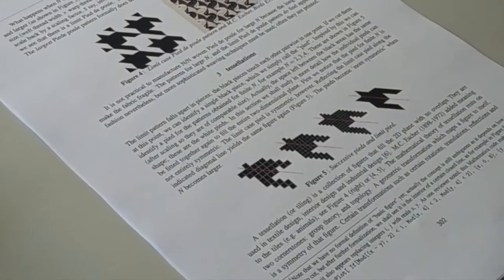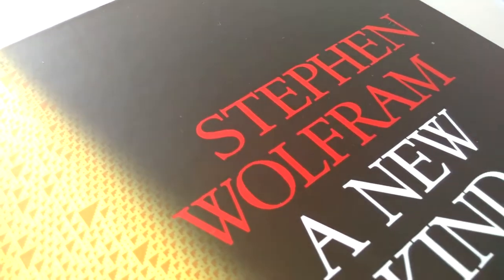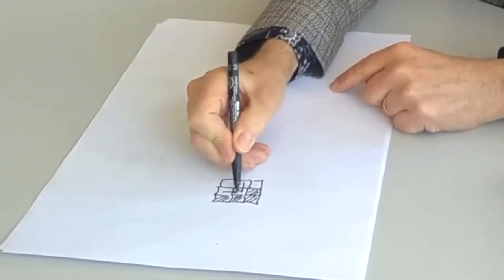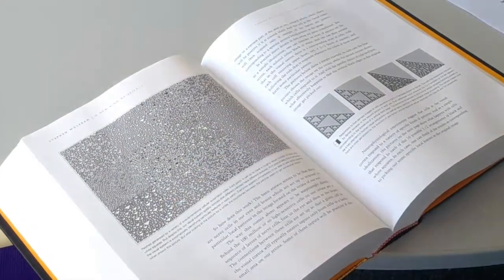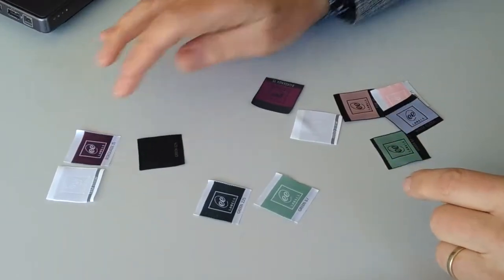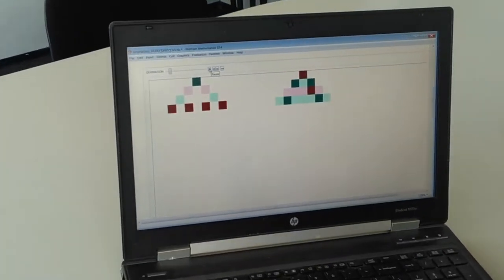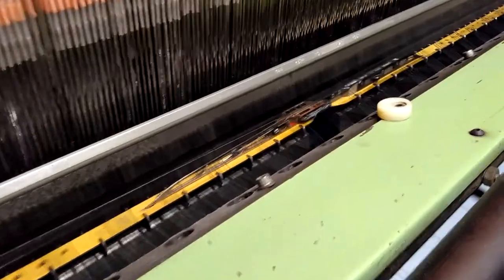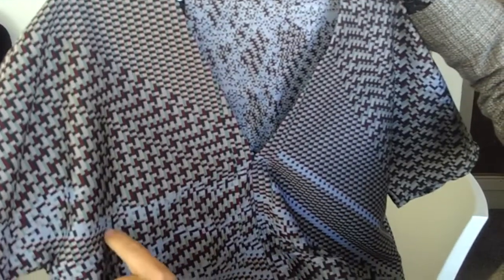Industry 4.0 | A Cellular Automaton for Pied-de-poule (Houndstooth)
We report on the generation of a specific type of pied-de-poule pattern (houndstooth) using a dedicated cellular automaton. The generator is a one-dimensional automaton such that the development features a so-called puppytooth pattern. In order to make this possible we had to introduce a system of five colors. The desired pattern appears as a contrast of darker and lighter colors, resembling the traditional black and white pattern. It is possible to extend the automaton, which offers a rich playground for various types of semi-random, yet pied-de-poule like behaviors. The pattern was used to weave fabric; we show the fabric and several realized garments.

If you want to find out more about our work in Wearable Technology, Sustainable Fashion, Fashion Technology and Smart Textile go